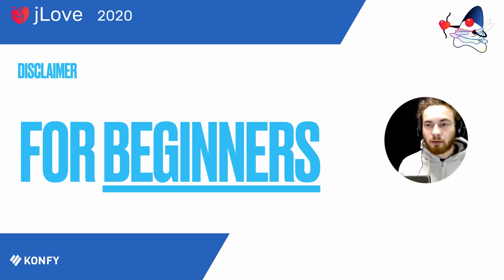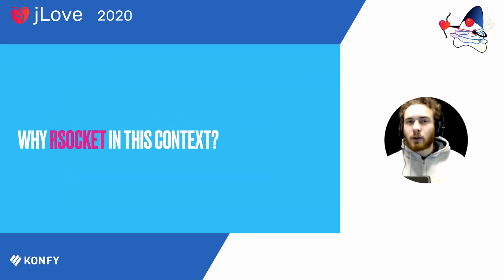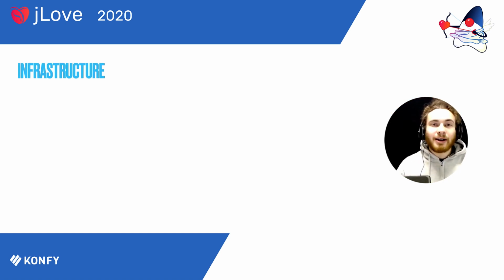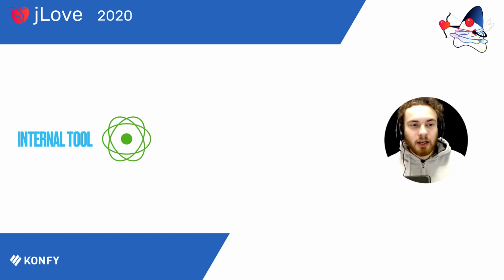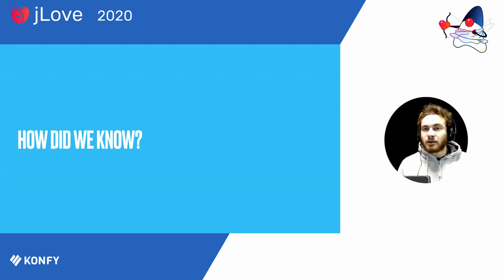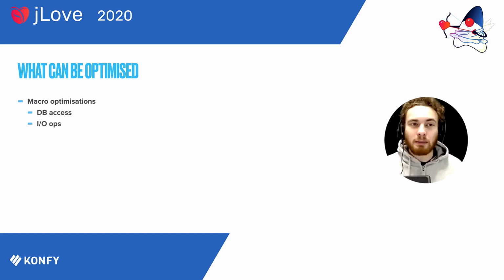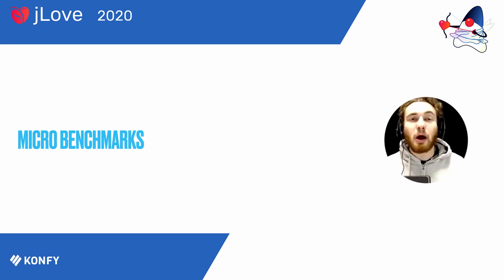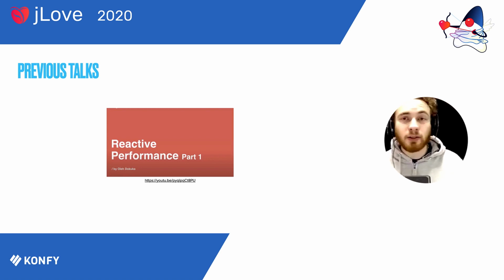Oleh Dokuka - How we got 10x performance in RSocket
Do you care about performance in Java? Do you want to get a better one? In this talk, I will share what we learned improving the performance of RSocket - Java; Why did we do that?; and of course What you can do to optimize your application.

Join the next jLove conference on June 25th!